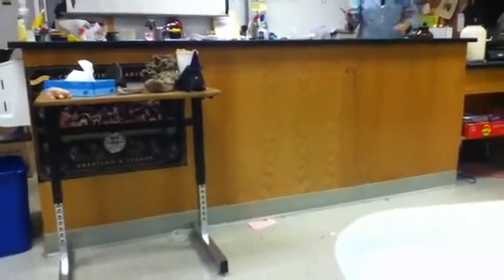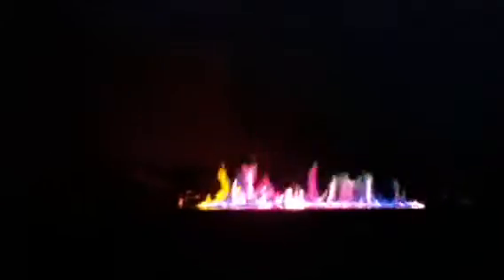Fire Demo at Clovis Highschool in Chem Part 2